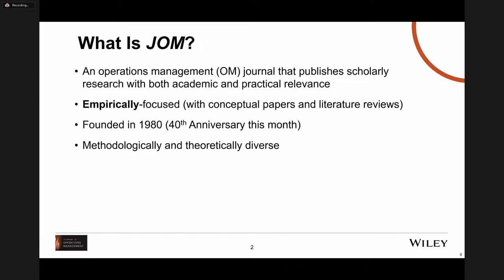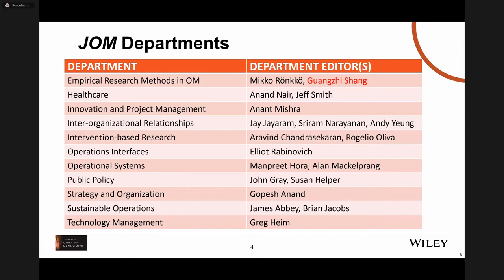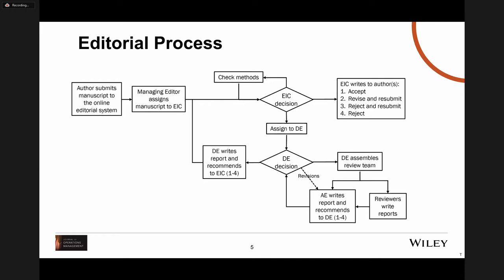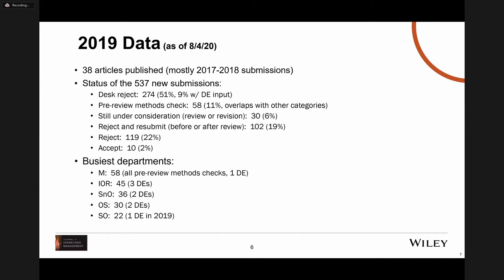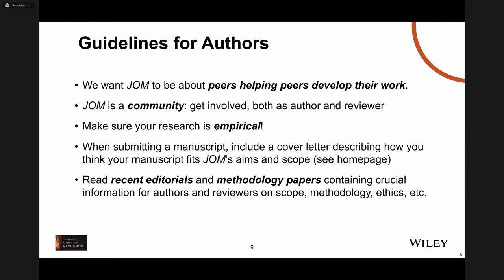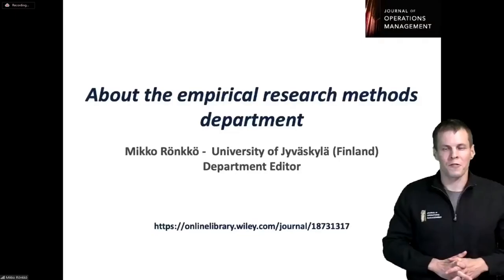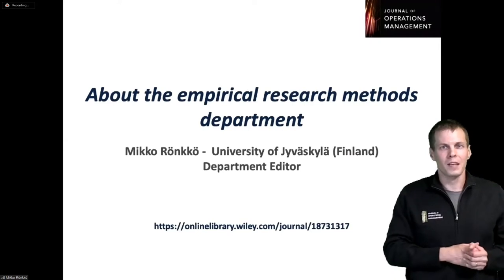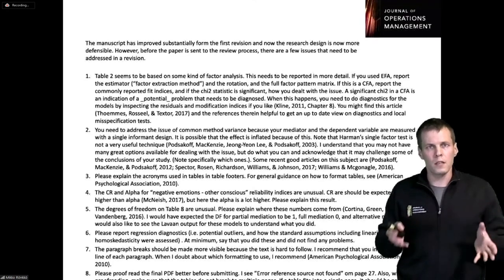AOM2020 PDW: Common Methodological Problems in OM Research and How They Can Be Addressed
This is a recording of the real-time online professional development workshop (PDF) from the Academy of Management Meeting 2020 conference.

The PDW was about common methodological problems in operations management research and it contained four presentations and a discussion. In the first presentation, the editors-in-chief  of Journal of Operations Management, Suzanne De Treville and Tyson Browning, presented the current state of the journal. After this, Mikko Rönkkö briefly talked about the methods review process.

The third presentation was given by Henni Tenhunen. She presented the results of a work-in-progress paper by her, Gabriella Laatikainen, and Mikko Rönkkö where the authors tried to identify common methodological problems by reviewing editor decision letters written by Rönkkö (Study 1) and articles published in JOM. After this Mikko Rönkkö gave the final presentation where he focused on a couple of methodological problems in the journal and how they could be addressed. Co-department editor Guangzhi Shang was the main commentator.